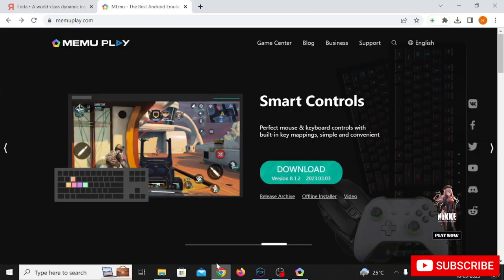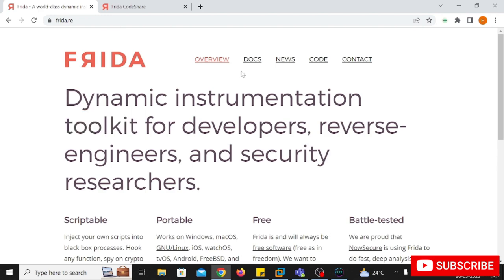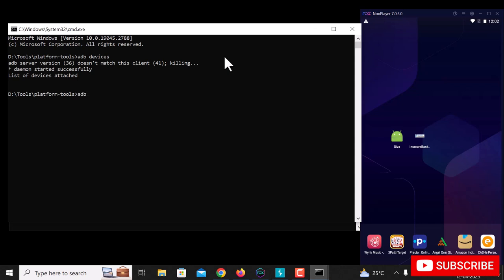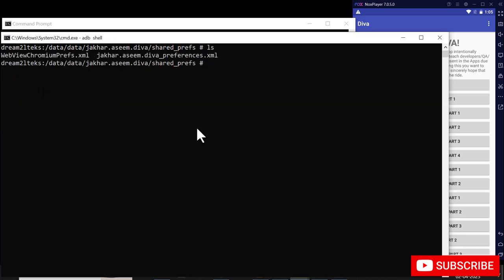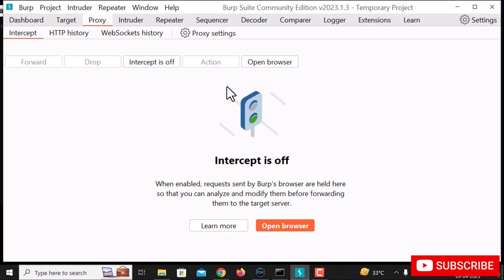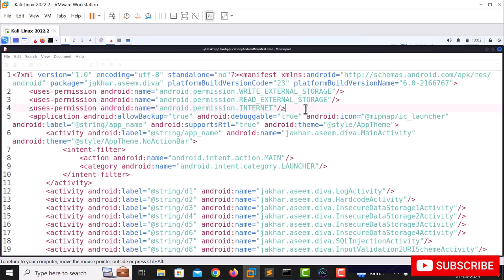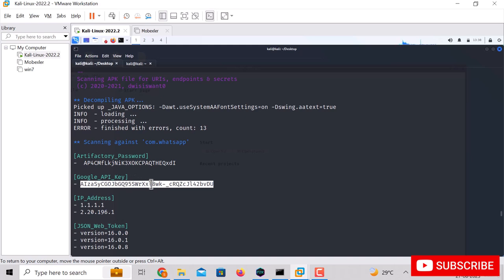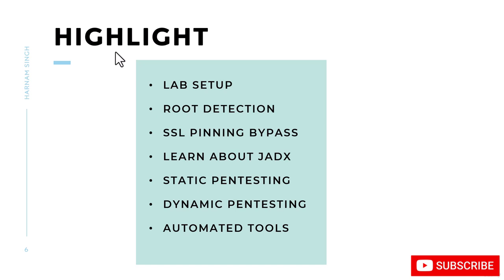Android Application Security Testing: Full Course for Beginners!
Want to ensure your Android apps are secure? This full course will teach you everything you need to know about Android application security testing. From identifying vulnerabilities to implementing best practices, this guide will help you protect your apps from threats.

✅ What You’ll Learn:

How to perform security testing on Android applications.

Techniques for identifying and fixing common vulnerabilities.

Best practices for securing your apps and user data.

Whether you're a developer, ethical hacker, or security enthusiast, this course will give you the skills to test and secure Android apps effectively. Start your security testing journey today!